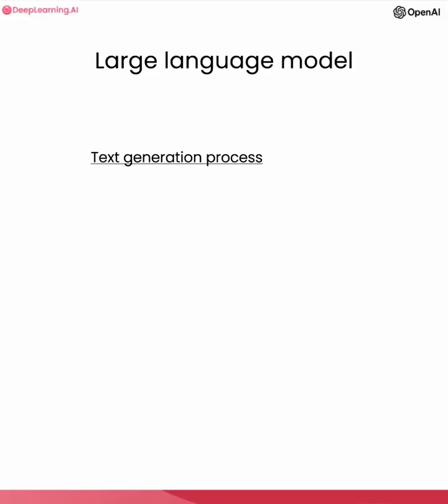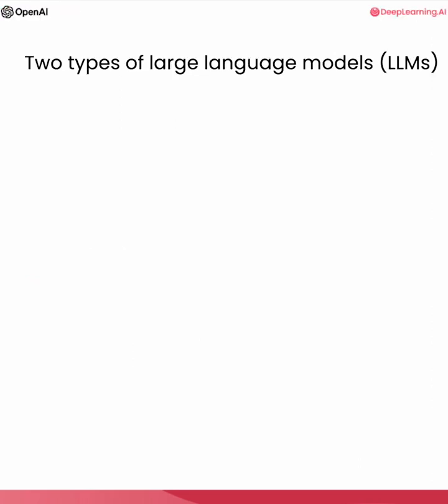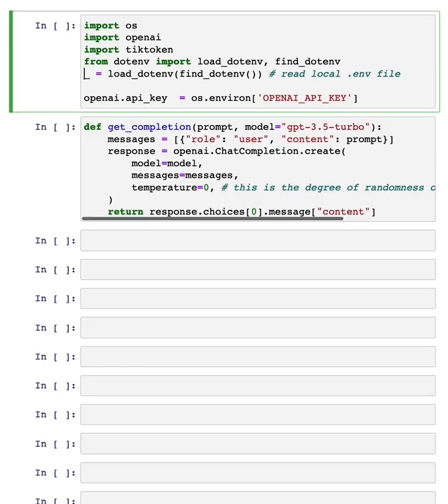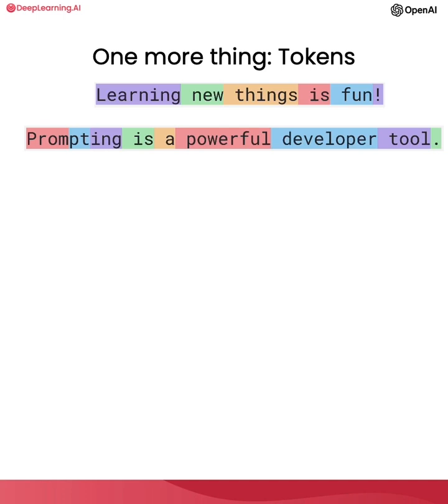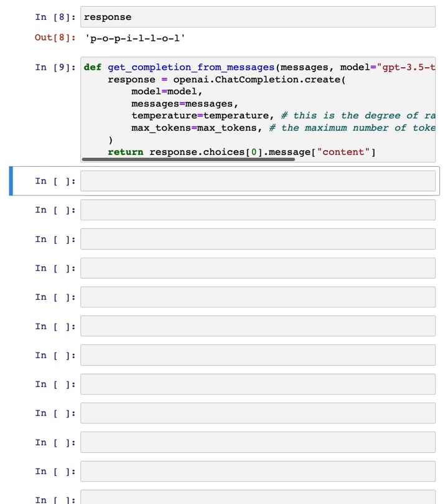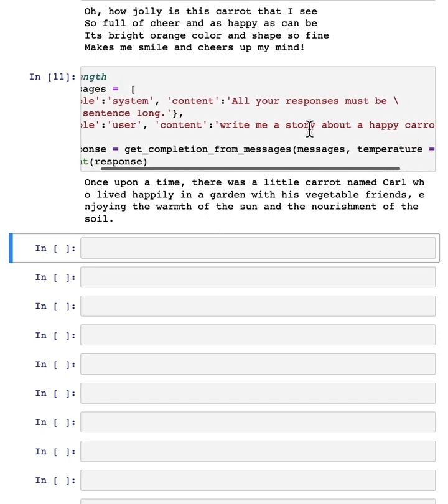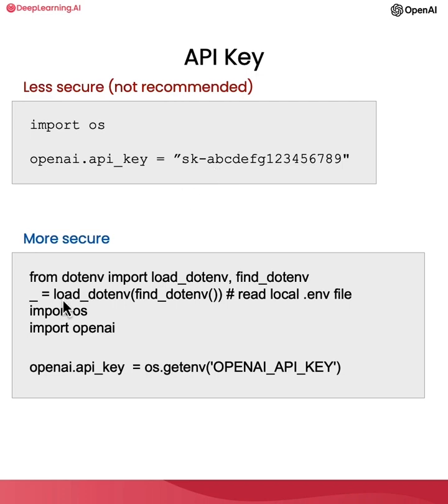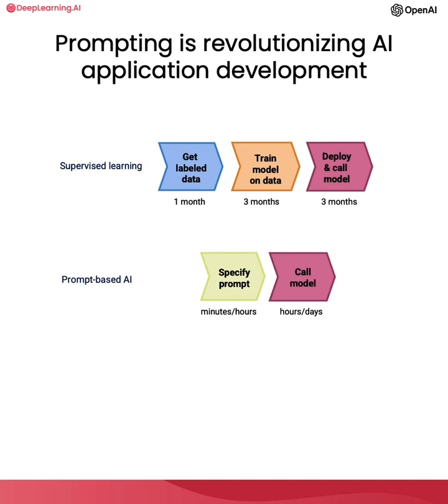Language-models, the-chat-format-and-tokens (L1)